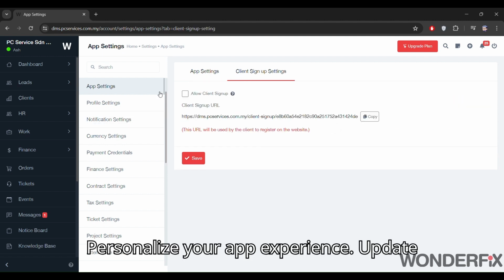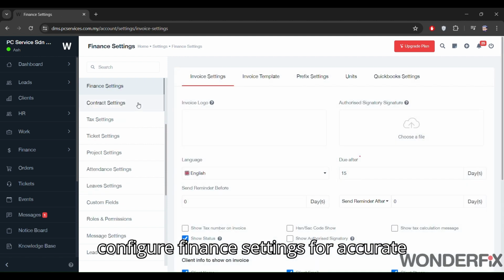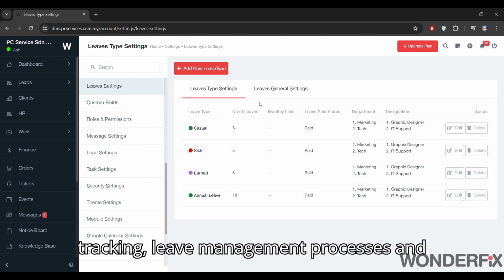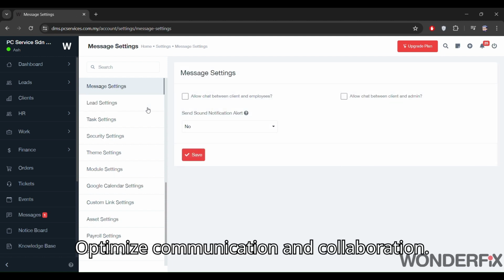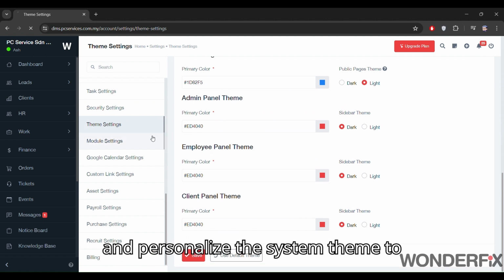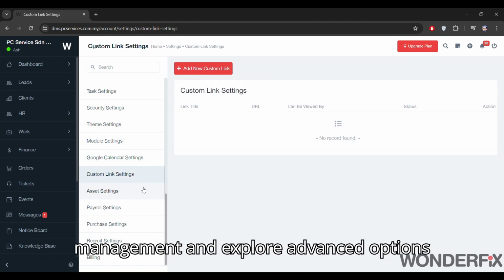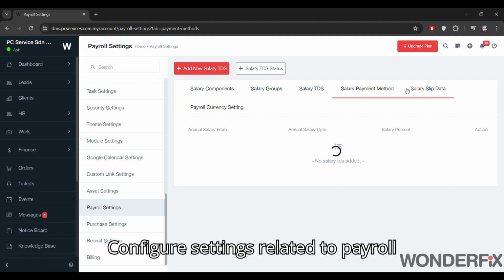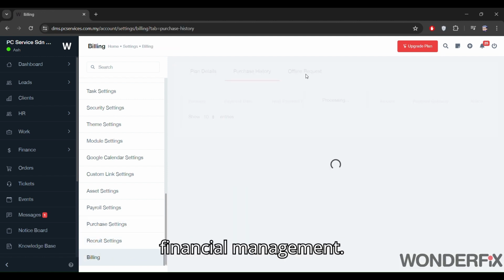Wonderfix DMS (Part 31) - How to Use Settings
Want to stay on top of your tasks and boost your team's productivity? WonderFix DMS makes it easy!

In this video, we'll show you how to use "Settings" to customize your workflow and get things done efficiently.